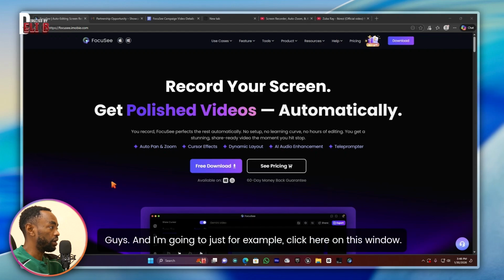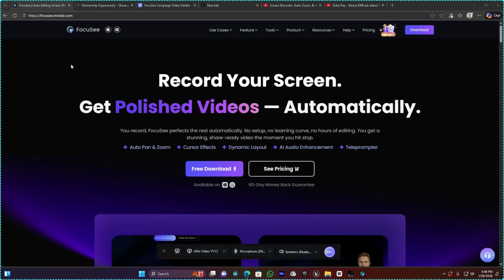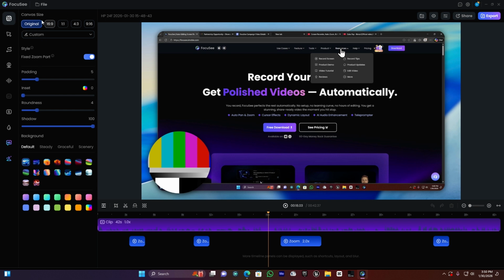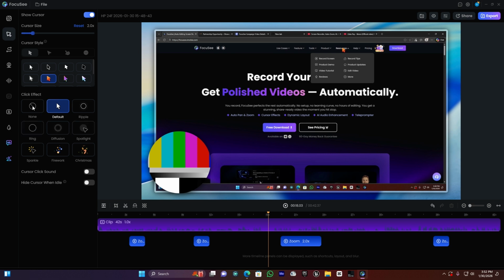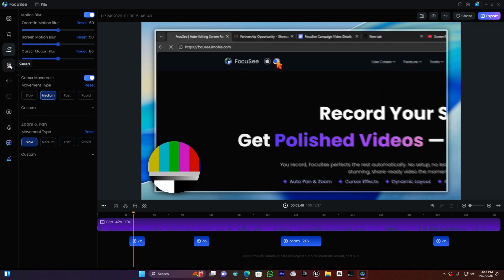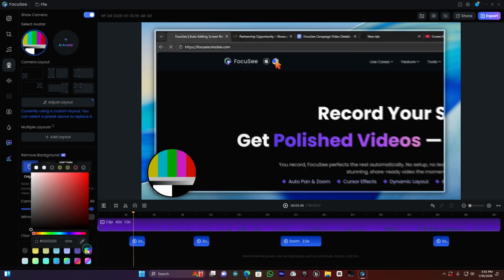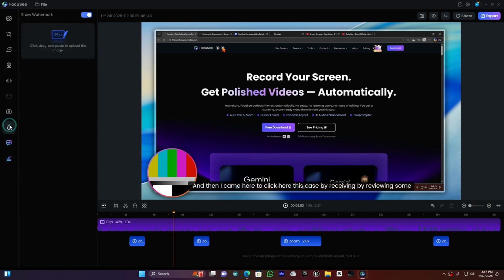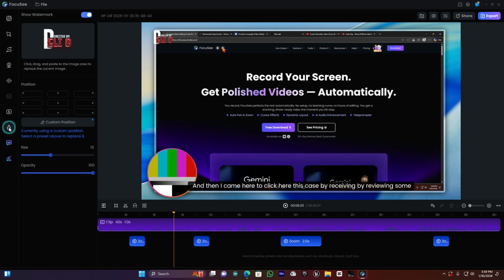The Best Free Screen Recorder for Tutorials in 2026 (FocuSee Review)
Looking for the best free screen recorder for tutorials in 2026? In this video, I review FocuSee and show you why it’s becoming a favorite tool for creators, teachers, and anyone making online tutorials.

I’ll walk you through the features that make FocuSee stand out  from its clean recording quality to its smart auto-zoom effects, cursor highlights, and built-in editing tools that help you create professional-looking videos with less effort. Whether you're making software tutorials, course lessons, YouTube how-to videos, or product demos, this tool might be exactly what you need.

🎯 In this review, you’ll learn:
• How FocuSee records your screen and webcam
• Its automatic editing and focus effects
• Export quality and performance
• Pros and cons after real testing
• Who should (and shouldn’t) use FocuSee

If you want to create clean, engaging tutorials without complicated editing, this review will help you decide if FocuSee is the right screen recorder for you.